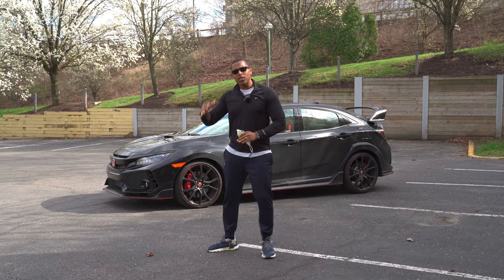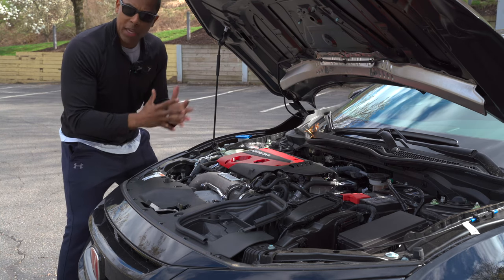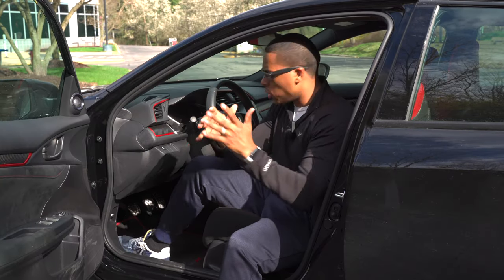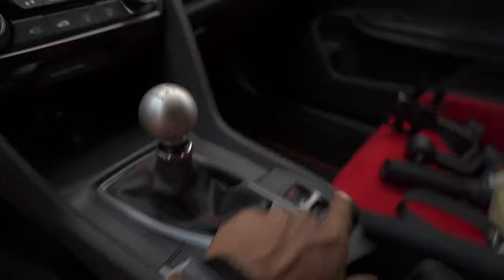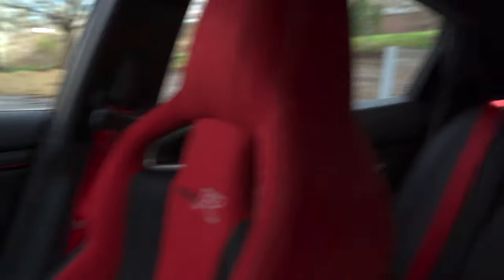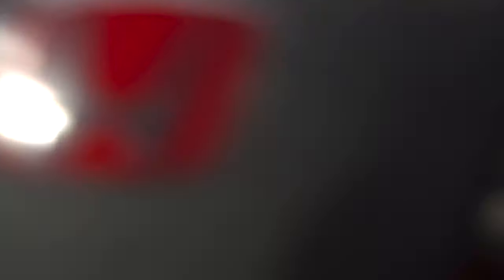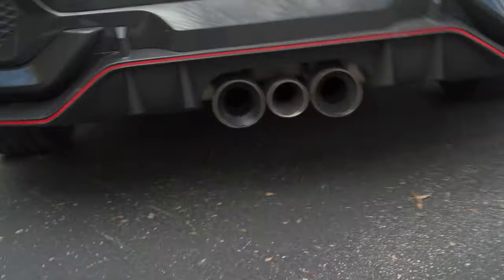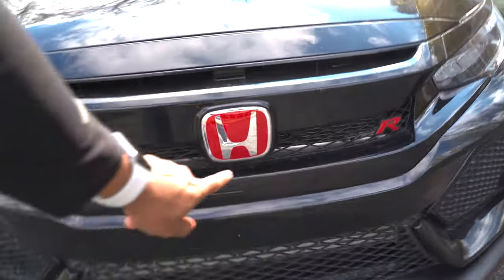Honda Civic Type R - Is Ugly From The Back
2019 Honda Civic Type R
Spending my quarantine time with hondas. Hopefully this coronavirus covid19 passes fast because car season is upon us in Pittsburgh and i want all of use to enjoy it safe, happy, and healthy.

Current Camera

Best Zoom Lens

Best Wide Angle Zoom Lens

Lightest Most Compact Gimbal

Best Microphone at the most affordable price

Very Solid ND Filter

Prepainted OEM Style S2000 rear spoiler

AP2 S2000 OEM Style Front Lip (Replica)

S2000 Clear Side Markers

K&N Air Filter Part Number

Current Lowering Springs

Current S2000 Shocks

Current S2000 Sway Bars

Best SEALANT in the WORLD

Best Affordable Hybrid Wax

Very good no swirl Microfiber towels

Tire Shine (No Sling, Non-greasy looking)

Best Interior Cleaner for the New Factory Look (Non-greasy)

GoPro Hero5 Black

Rode VideoMicro Compact On-Camera Microphone

GoPro 3.5mm Mic Adapter

Additional GoPro Hero 5 Black Battery

GoPro Tripod Mount

Insignia™ - 6" Tripod – Black

D&F Black CNC Aluminum Alloy Housing Sport Camera Shell Box Frame Mount